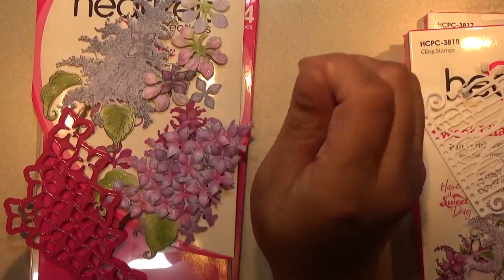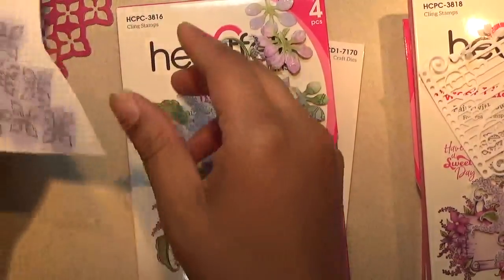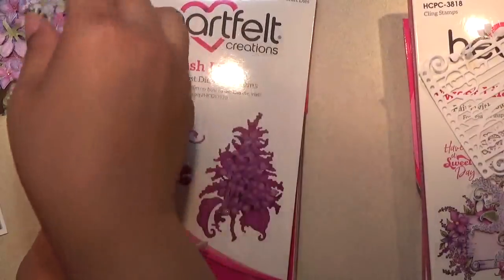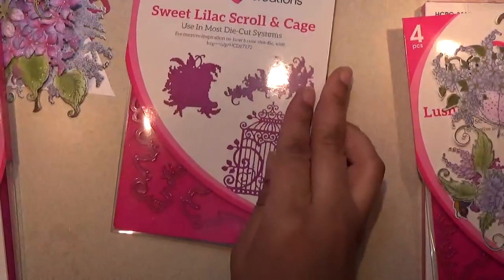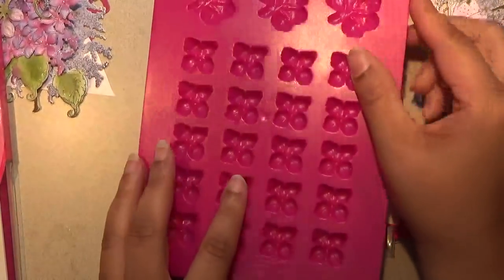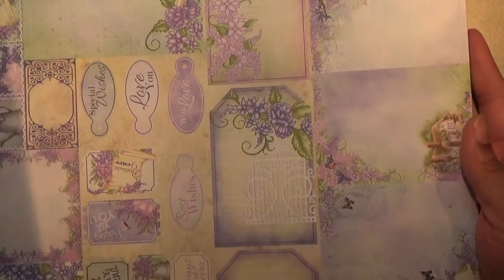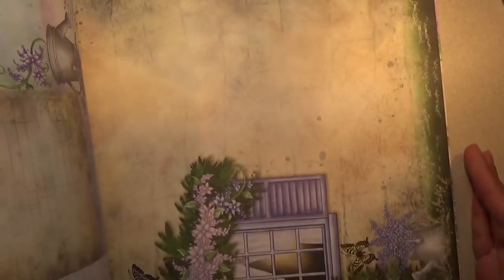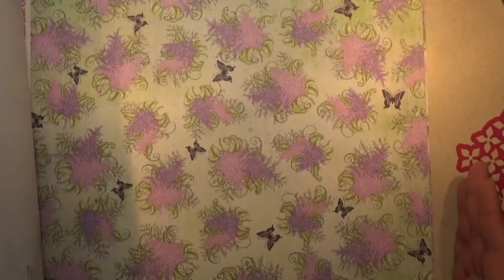Heartfelt Creations Lush Lilac Collection Including 3D Shaping Mold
Lush lilac dies
Lush lilac mold